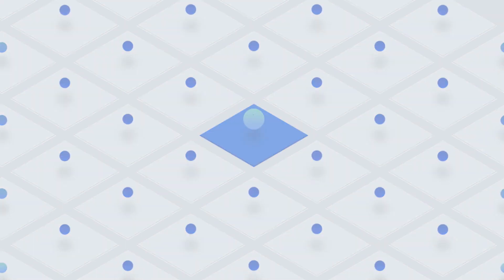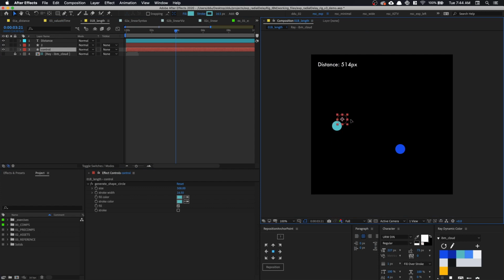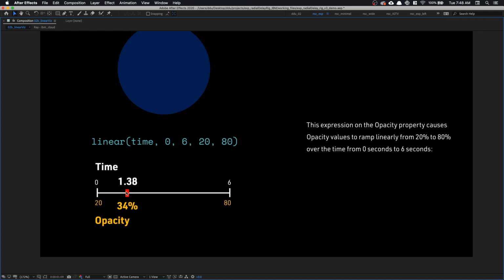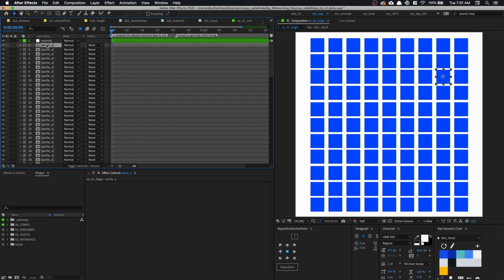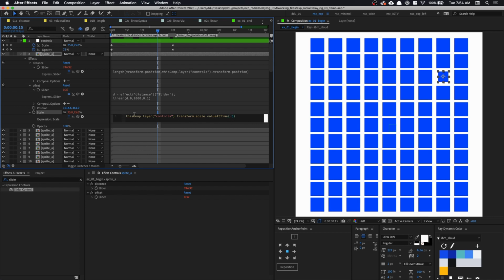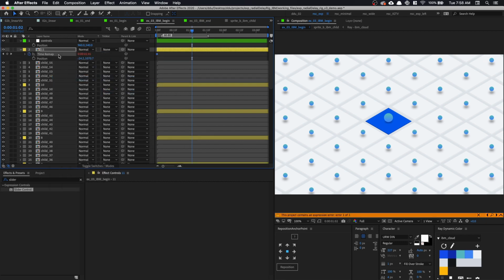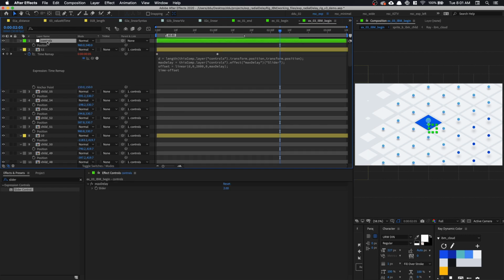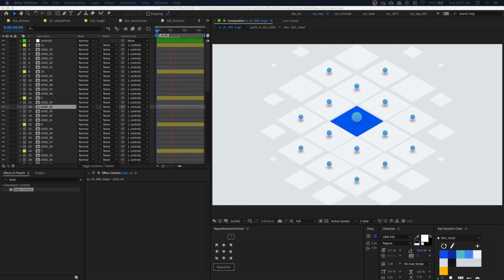Radial delay rig · After Effects Expression Tutorial · Masterstudy of Igor+Valentine's "IBM//Cloud"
Learn how to build a radial delay rig to offset a layer's property in time using length, linear, valueAtTime expressions. In addition, learn how this rig can be used to replicate a scene from Igor + Valentine's "IBM Cloud // Optimize" video!

00:00 - Motion analysis
00:55 - distance-based effector explained
02:50 - measuring distance with the length function
04:20 - how the linear function works
06:00 - building a radial delay rig
12:35 - staggering animation with valueAtTime()
15:50 - troubleshooting distance measuring with toWorld() expression
18:50 - final touches